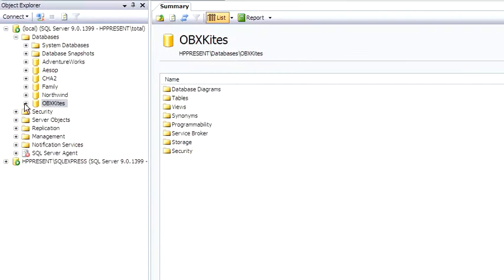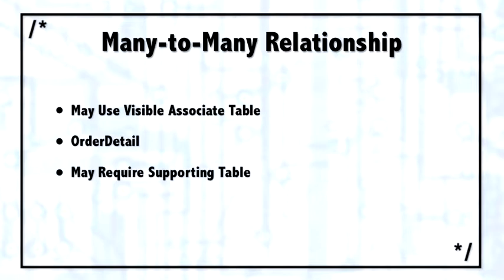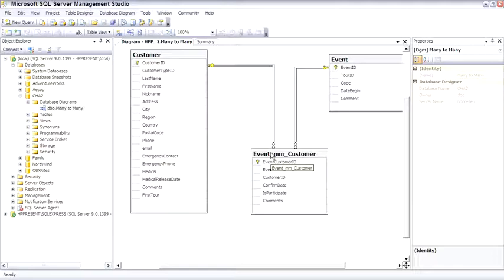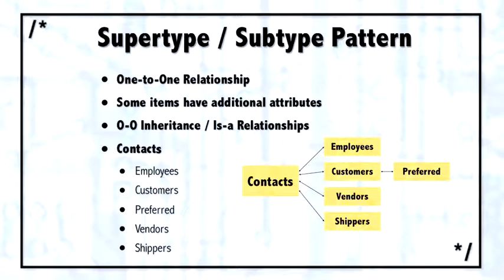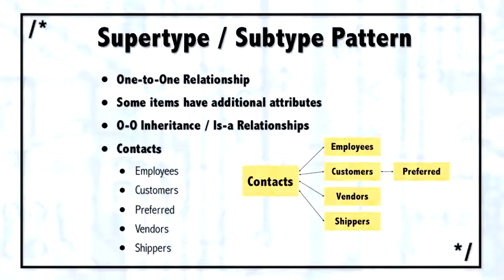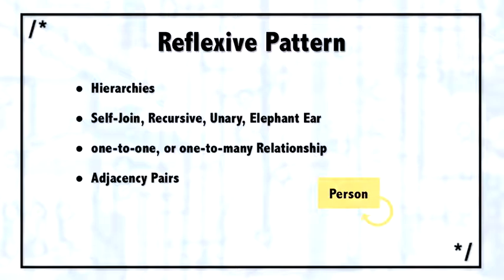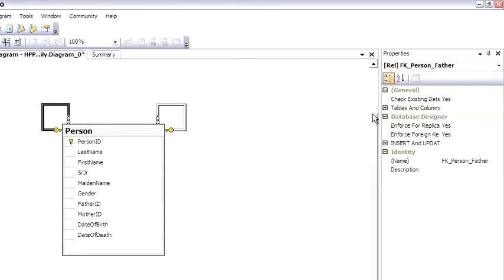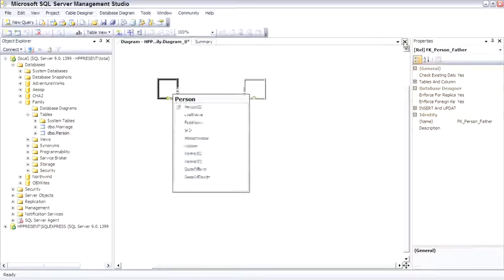2 Discovering Pattern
Lesson 3 DESIGNING RELATIONAL DATABASES

By PMP